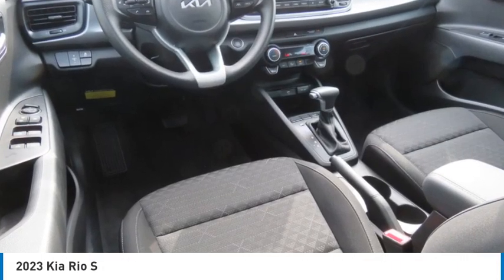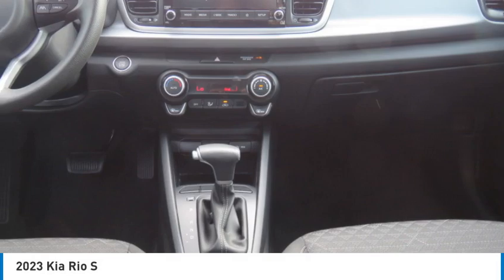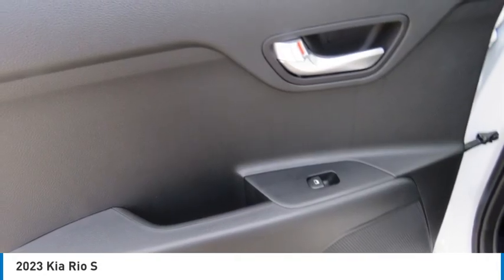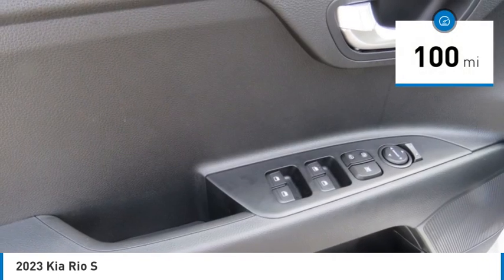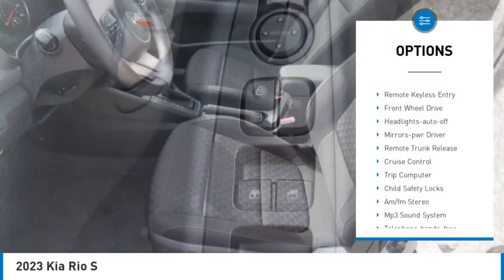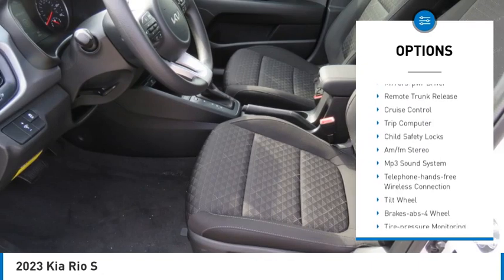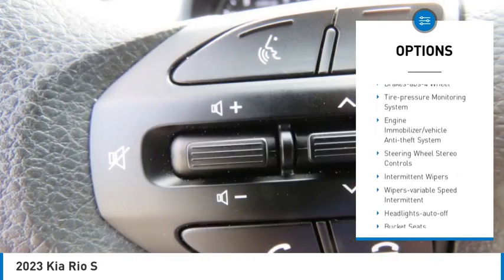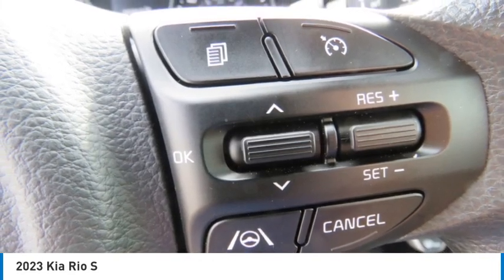2023 Kia Rio Knoxville TN PE554927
2023 Kia Rio S

Parkside Kia
9929 Parkside Drive

Don't miss this 2023 Kia Rio. It's equipped with great features. You'll want to take this 4dr car home. Make a great choice today.